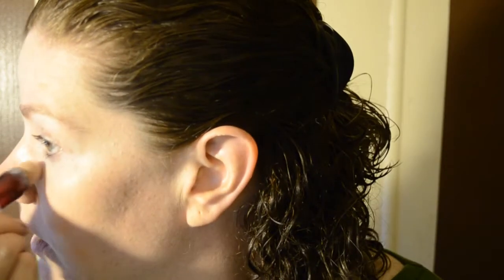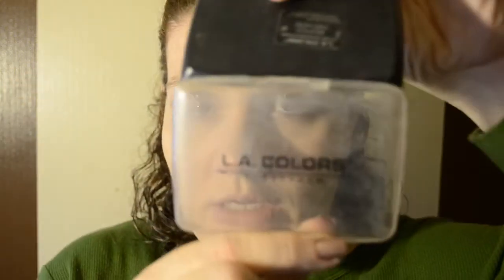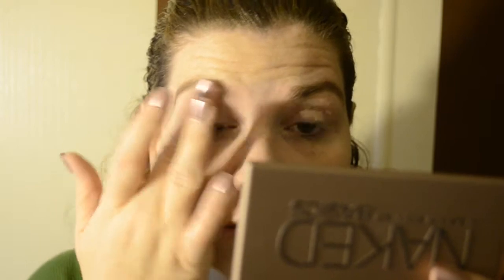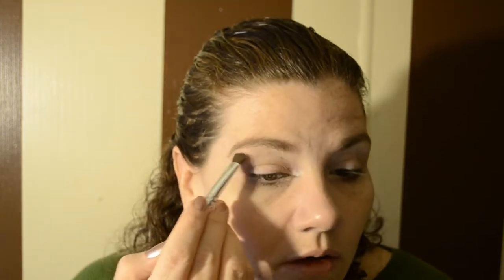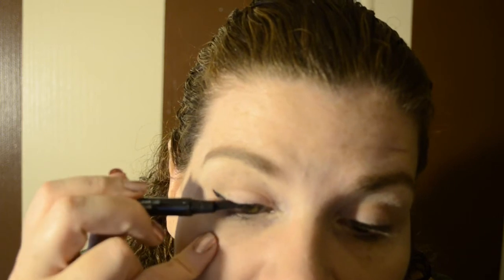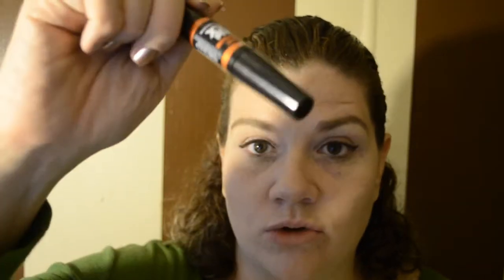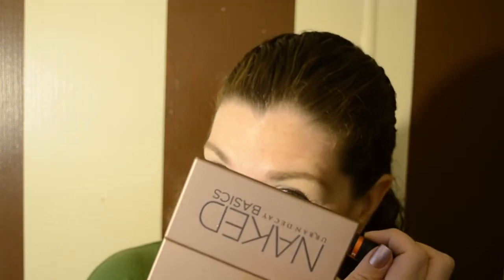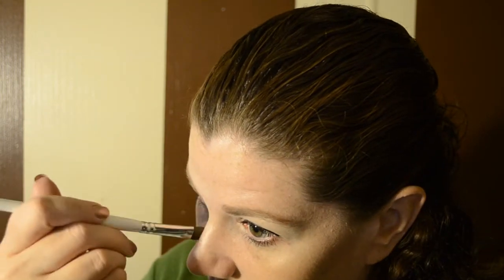NewRu TuteReview: WhatWouldLizzyDo Everyday Review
A great tutorial!  I think a lot of people could use whatever products they have (however cheap they might be) to recreate this natural look.

Suggestions, comments, etc?  Leave it below!  I want to hear from you!